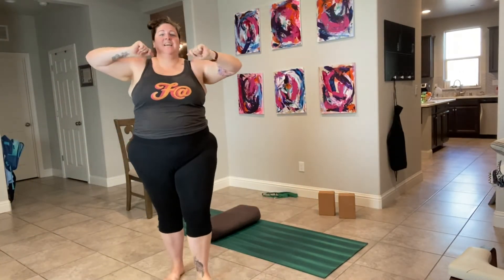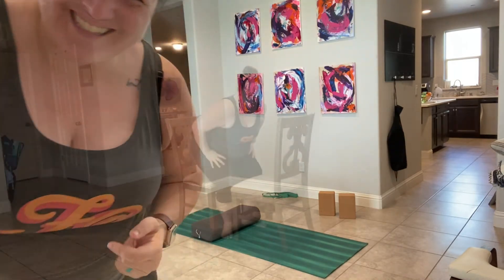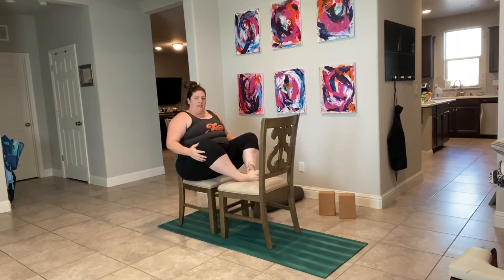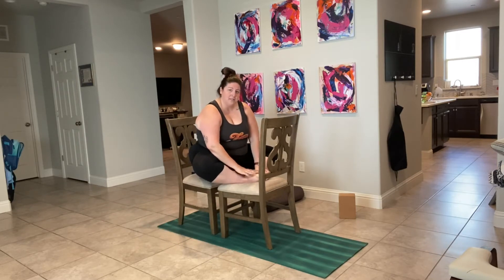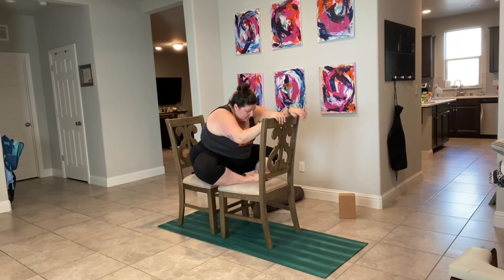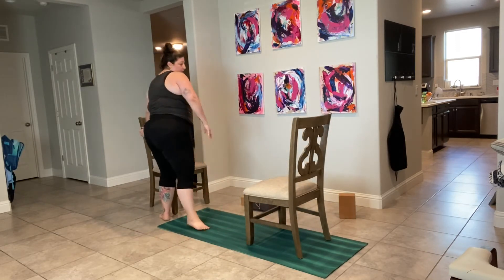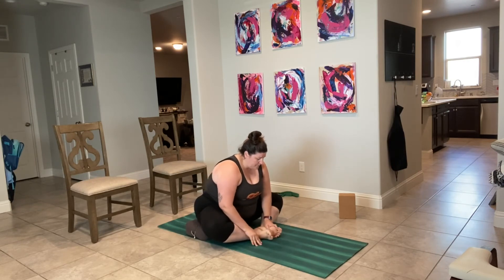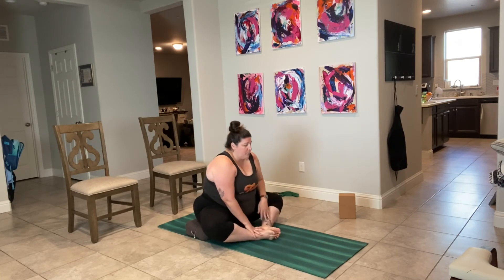Day 27 of 30 Days to Happy Hips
The fat yogi show podcast
podcast @thefatyogishow, on all platforms
weekly episodes released wednesdays